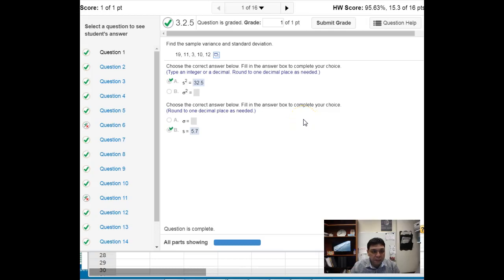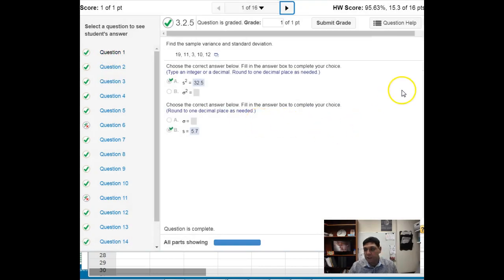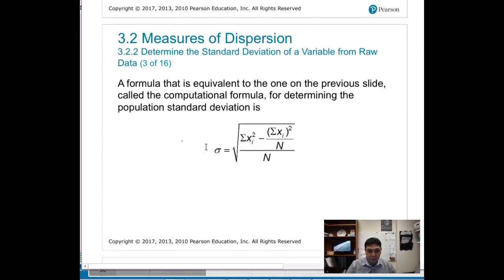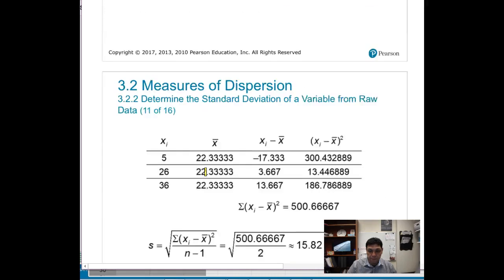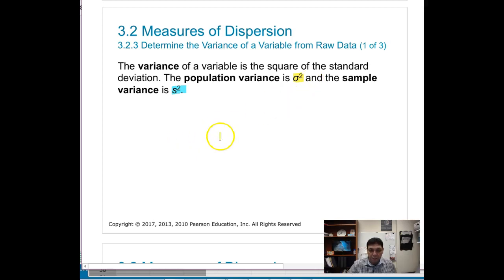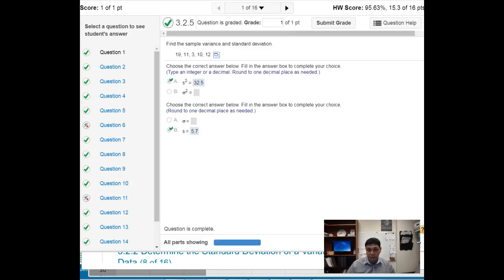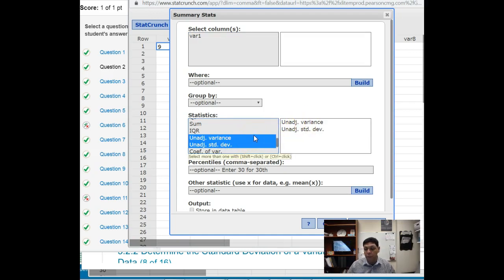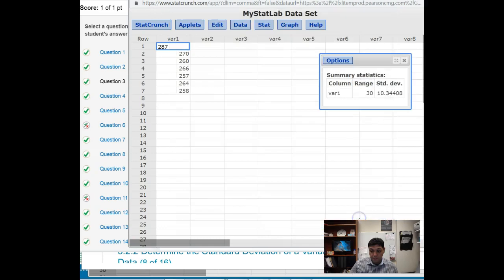Math 219 3.2.5, 3.2.7 3.2.14 Pop/Samp SD and Variance